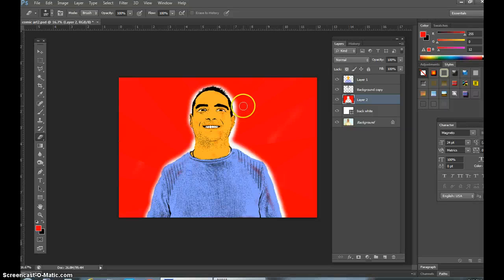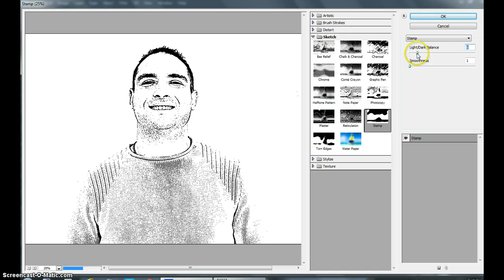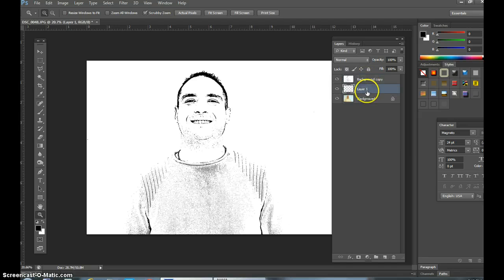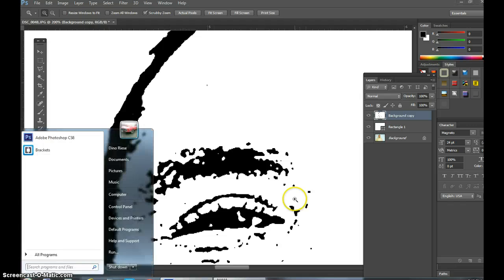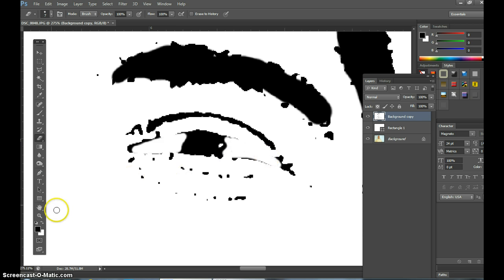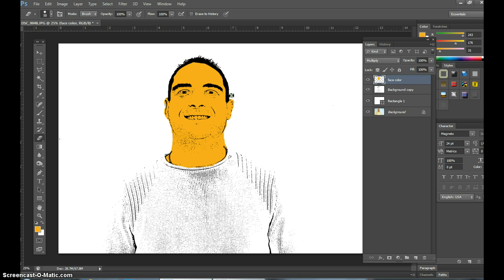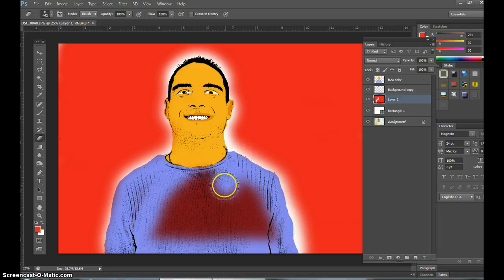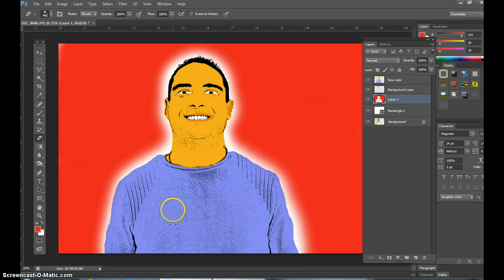Comic Design (Roy Lichtenstein inspired!) Photoshop Tutorial | Part 1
Create a comic of yourself in Adobe Photoshop.  This is a cool Photoshop Project that you can enjoy with friends and family.  The image lends itself to Roy Lichtenstein's pop art movement of the 1960s.  Funny how History seems to repeat itself.
Respectfully,
Dino